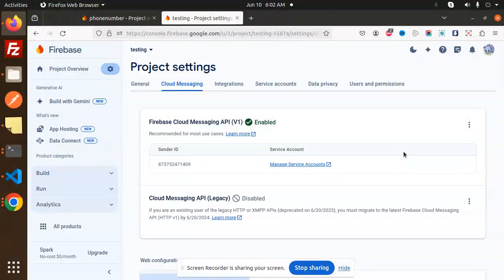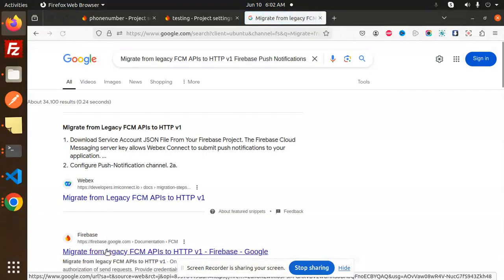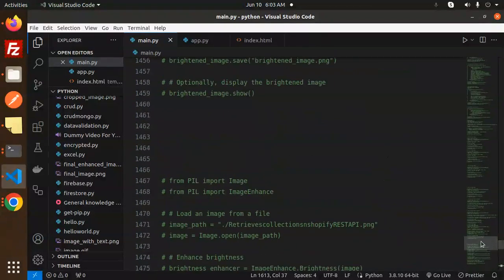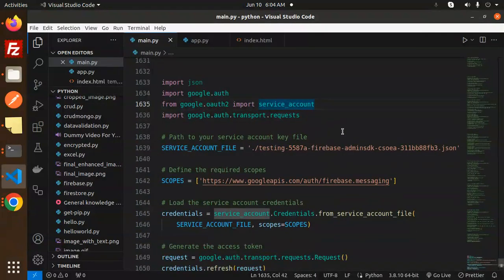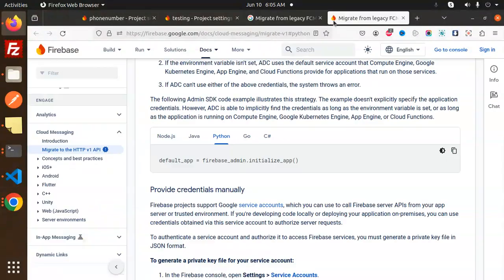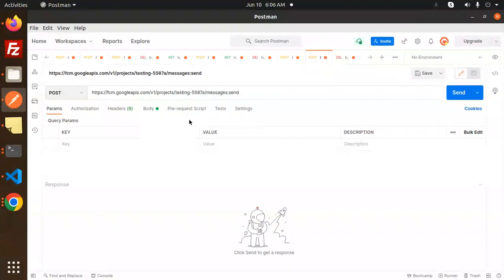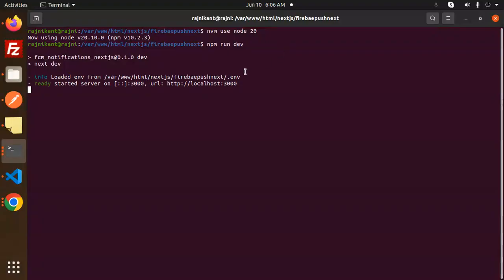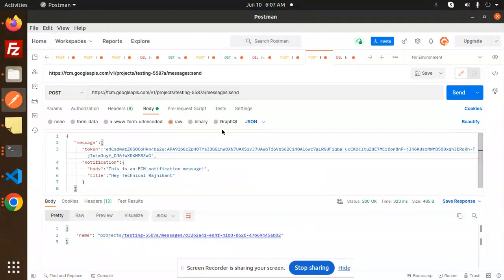🔥 Master Firebase Push Notifications! Generate Access/Bearer Token in Minutes 🚀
Unlock the power of Firebase Push Notifications by learning how to generate Access and Bearer Tokens quickly and efficiently! In this video, we'll walk you through the entire process step-by-step, ensuring you have everything you need to start sending notifications like a pro. Whether you're a beginner or an experienced developer, this guide has got you covered!

✅ What You'll Learn:

    Introduction to Firebase 🔥
    Understanding Access and Bearer Tokens 🛡️
    Step-by-Step Token Generation 🚀
    Implementing Tokens in Your App 📱

How to generate access token or bearer token firebase push notifications android
Firebase get Bearer token
firebase cloud messaging api (v1) server key
Firebase console
Firebase Server key for Push Notification
firebase cloud messaging api (v1) laravel
firebase cloud messaging api (v1) postman
Firebase get access token
How to generate access token for Firebase?
How do I get my device token for Firebase push notification?
How to generate a new Firebase token?
How to get FCM access token?
What Bearer token should I be using for Firebase Cloud ...
php - Generating access token for Firebase Messaging
how to create OAuth 2 token for Firebase push notifications V1 ...
Firebase bearer token from OAuth2 playground
Get authorization token from OAUTH2 for send push notifications to Firebase with REST Calls
Migrate from legacy FCM APIs to HTTP v1
A short-lived OAuth 2.0 access token derived from a service account

 There was an error while loading /apis/library/googlecloudmessaging.googleapis.com?authuser=2&project=testing-5587a&hl=en. Please try again.

It may be a browser or network issue. Go to the loading issues help page
Firebase Access Token Generation for Firebase Push Notifications
to troubleshoot the issue.

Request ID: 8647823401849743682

Nest